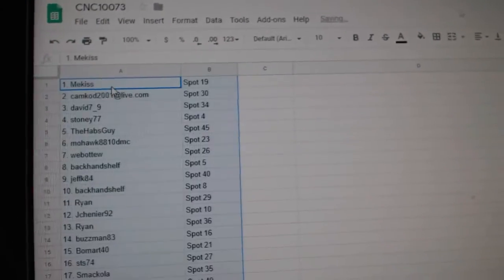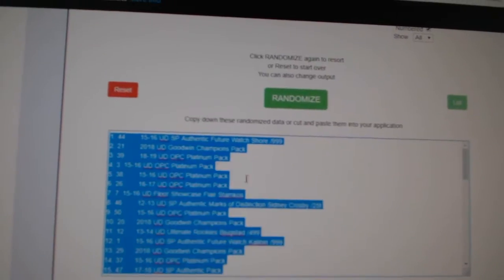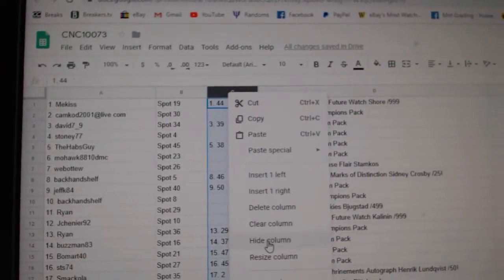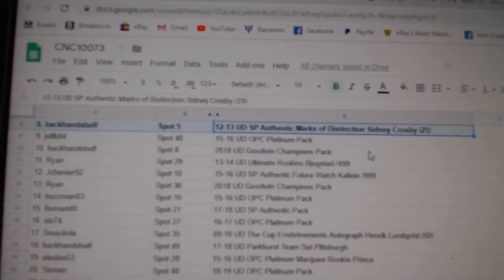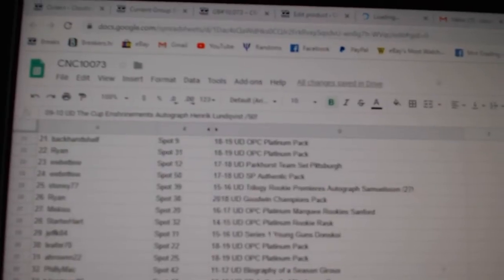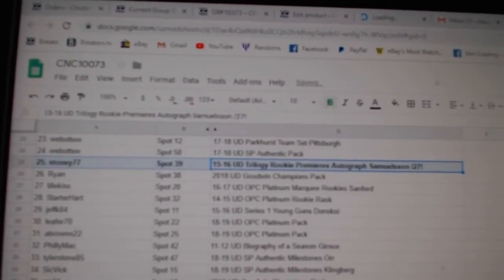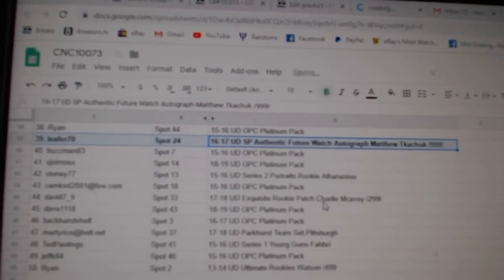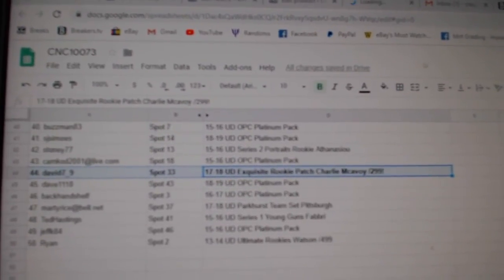C&C High End Chancer Hockey Break - C&C GB #10,073